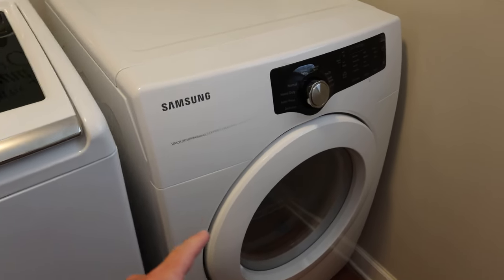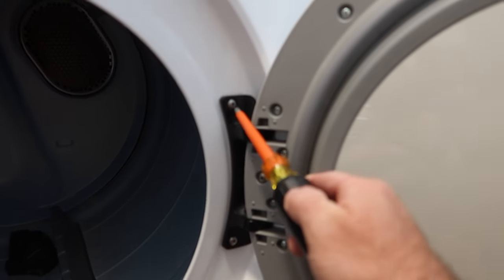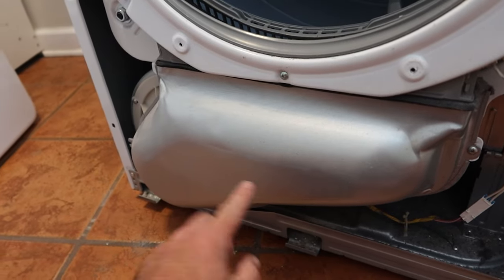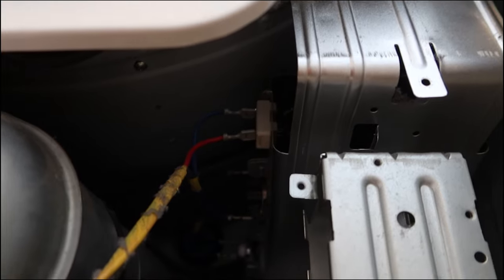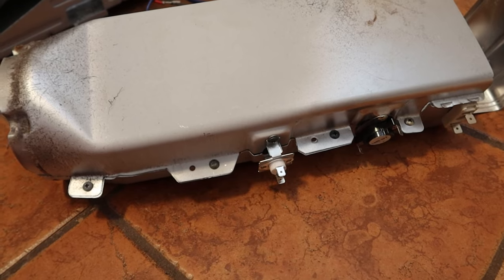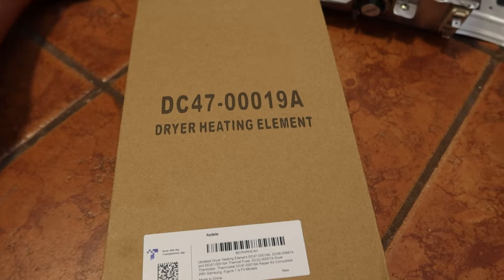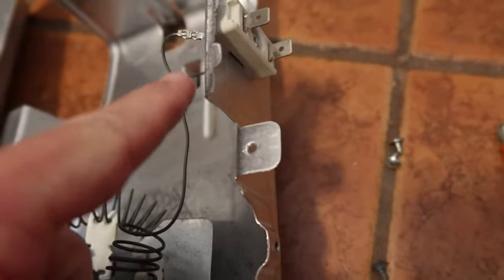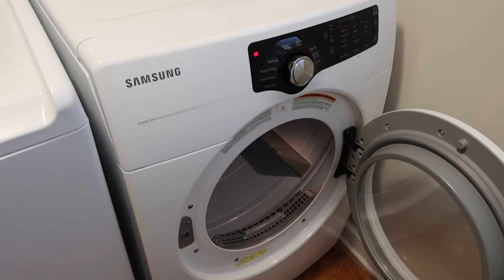How to Replace Samsung Dryer DV210AEW/XAA Heating Element DC47-00019A for less than $40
Samsung Dryer Model Number: DV210AEW/XAA

Heating Element Part Number: DC47-00019A on Amazon $33.99 + Tax